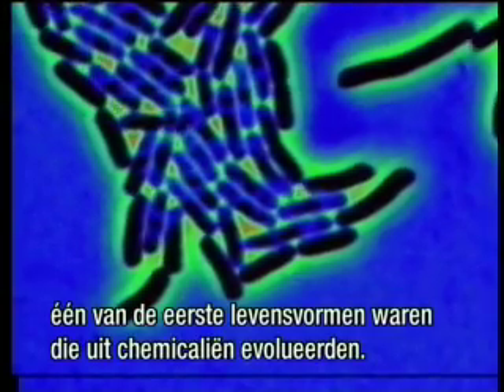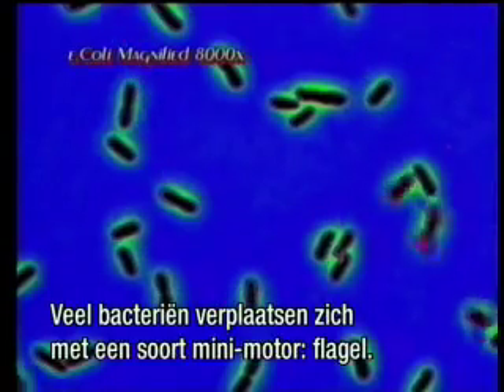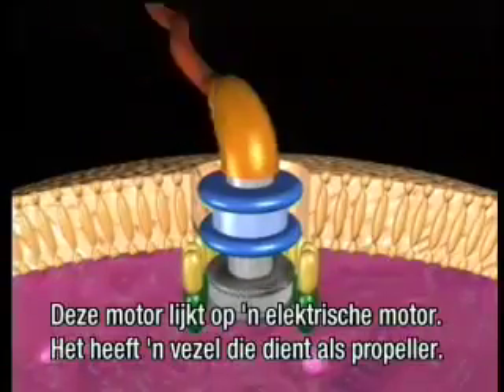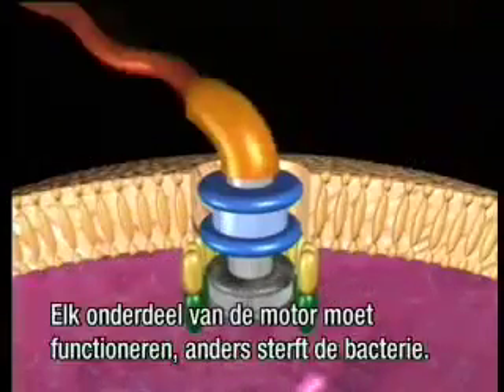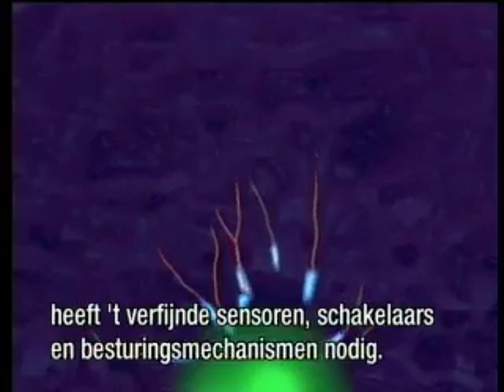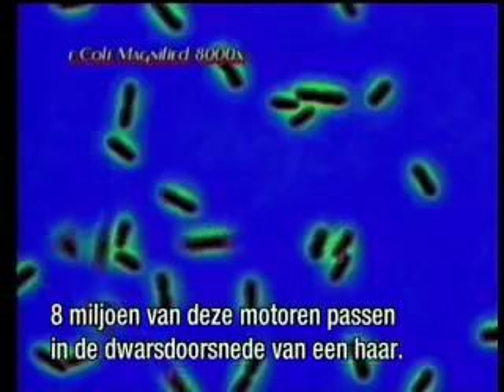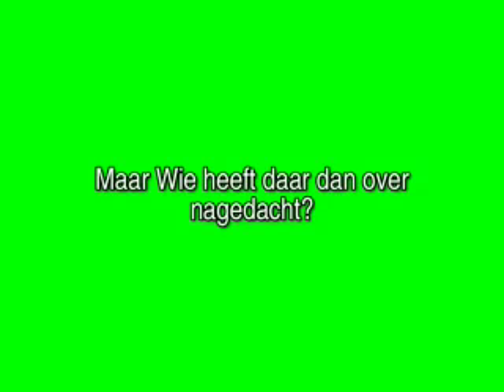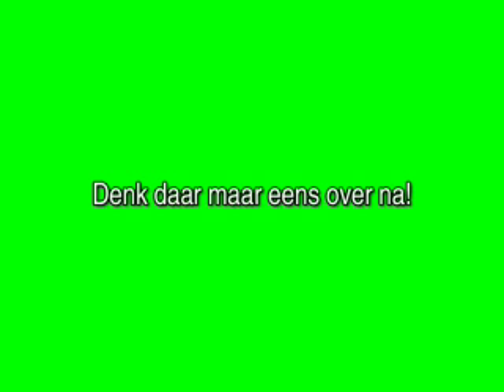Bacterie simpel? Evolutie?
Is een bacterie simpel en uit chemicaliën geëvolueerd? Zie het volgende filmpje en oordeel zelf.
De gebruikte clip is van de documentaire: "A Question of Origins", ook te zien op Google Video met Nederlandse ondertitels.